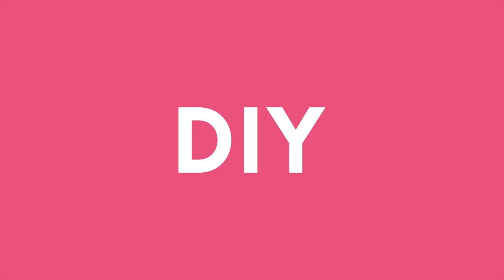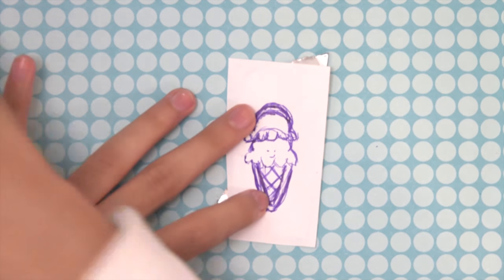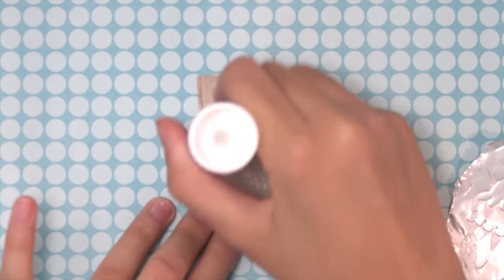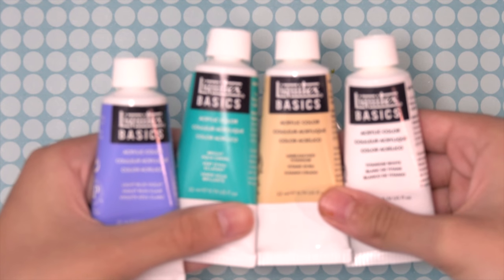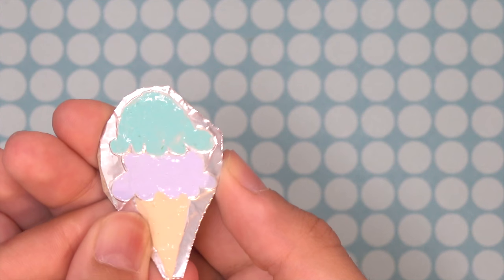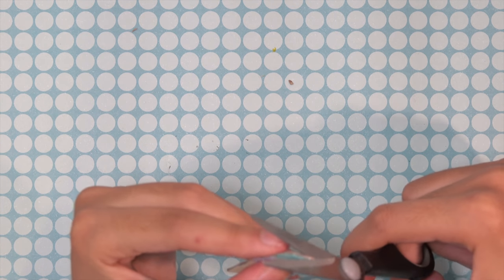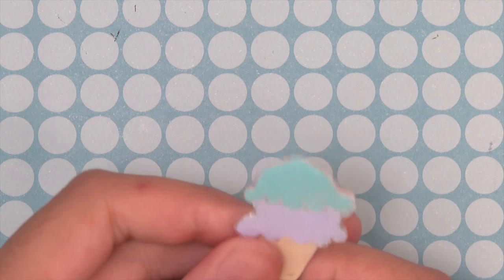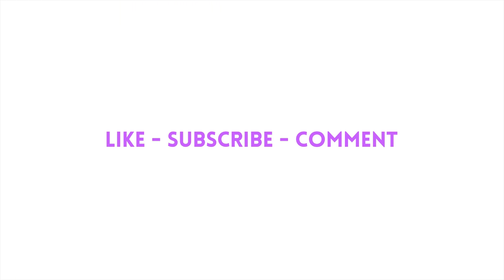DIY Enamel pins using Aluminium foil ~ No shrinking plastic needed! l Creative Gen - DIY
Enamel pins are one of my favorite things, but they are so expensive so today we are making some DIY enamel pins using something we all have, Aluminum foil (or tin foil) No shrinking plastic or metals needed! . I am in love with the way they turned out, they look amazing with fraction of the price!

Materials:

~ Paper

~ Aluminum foil

~ Cardboard

~ Pen

~ Glue stick

~ Scissors

~ Craft knife (optional)

~ Acrylic Paint

~ Gloss Varnish

~ Safety pins

~ Hot glue